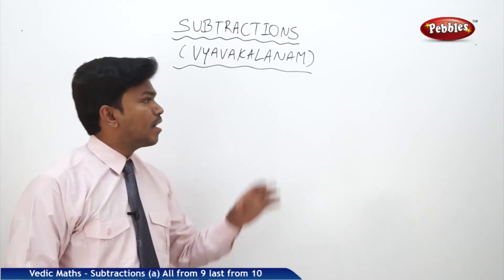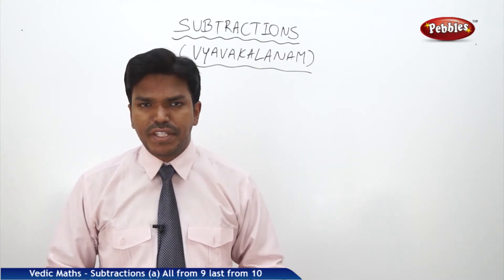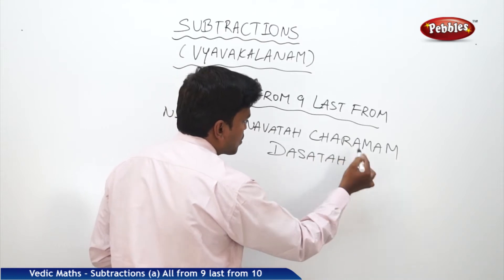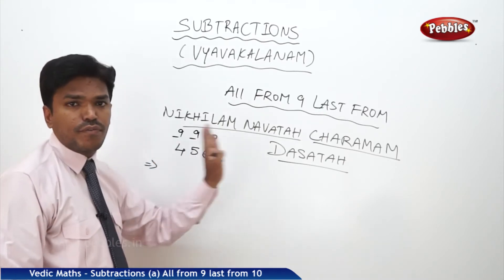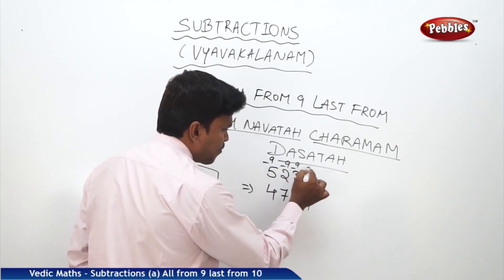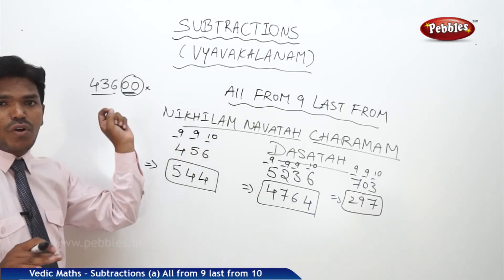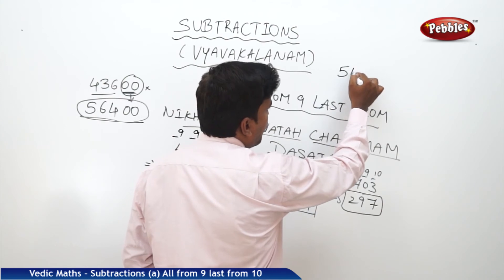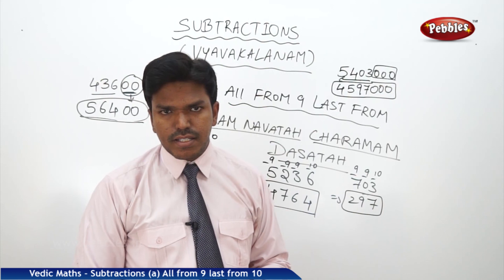Vyavakalanam | Subtractions | Speed Maths | Vedic Mathematics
Introduction
Additions
Subtractions
a. All from 9 last from 10
b-Vinculum
c-Spark Subtraction
d-All from 9 last from 10 -Applications
Multiplications
e-Urdhva Tiryagbhyam
h-Balancing Technique
i-Antyayor Dasakepi
Divisions
a. Nikhilam Method
b-Paravartya Method
c-Arthur Benjamin Method
d-Digital SumSquares
a. Squaring
Cubes
Square roots
Cube roots
Algebra
Squares
a. Squaring
Cubes
Square roots
Cube roots
Algebra